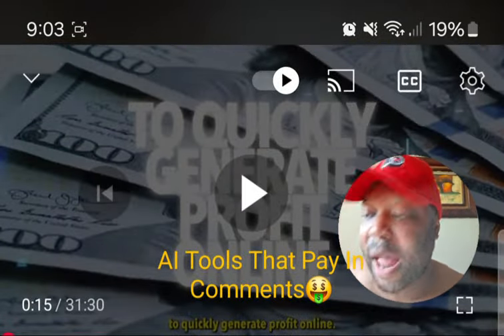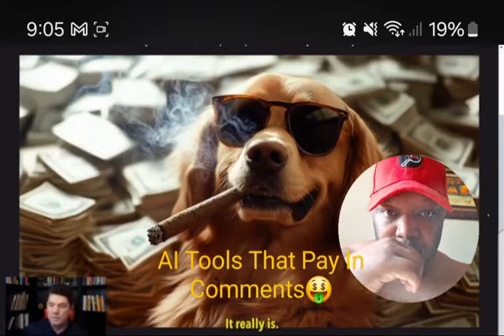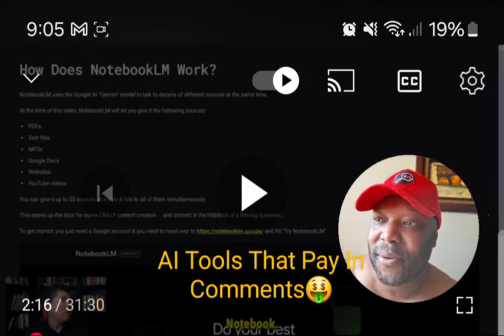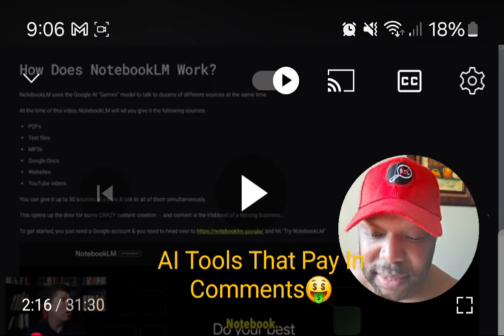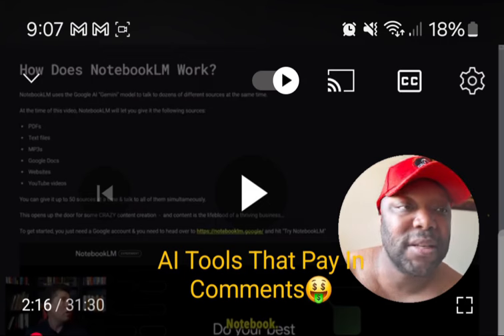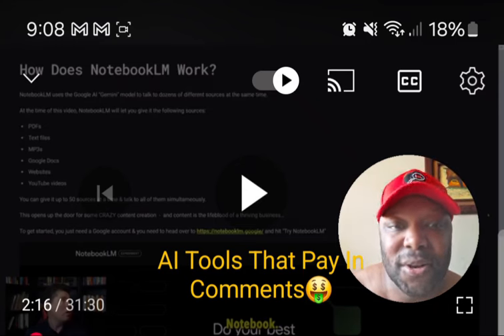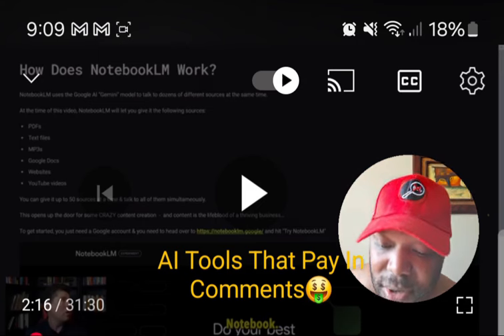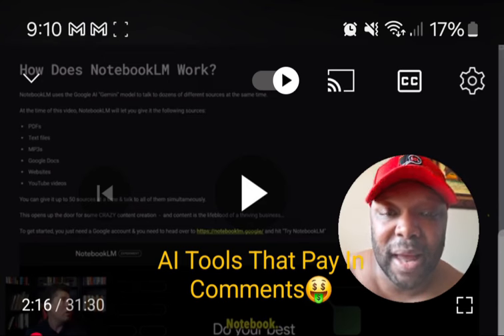3 EXTRA Ways NotebookLM Makes Money For ANY Beginner!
3 EXTRA Ways NotebookLM Makes Money For ANY Beginner!

Google NotebookLM creates Google AI Podcasts using Synthesia to sell and make passive income as shown in this video. Why Google NotebookLM isn't building passive income for everyone the same way Chatgpt and Google Gemini did? People aren't using it right.

KEYWORDS FOR THIS VIDEO: google notebooklm,notebooklm make money,make money with notebooklm,ai generated podcast,ai podcast,Google NotebookLM,AI content creation,AI tools,Roger Dooley,NotebookLM tutorial,AI voices,AI video creation,podcast AI,Google AI tools,conversational AI,AI-generated audio,Google Notebook LM podcast,AI for creators,AI-generated podcast,AI content summarizer,artificial intelligence,how to create google ai podcast,google ai podcast